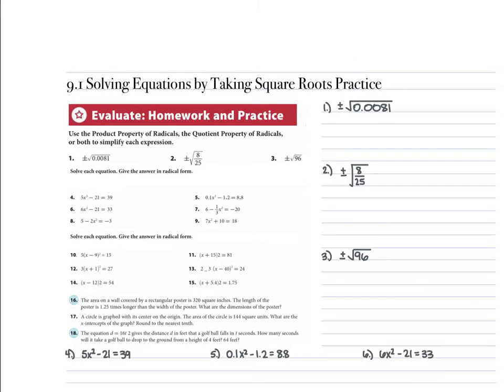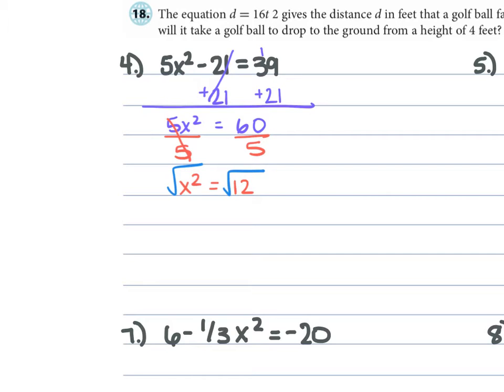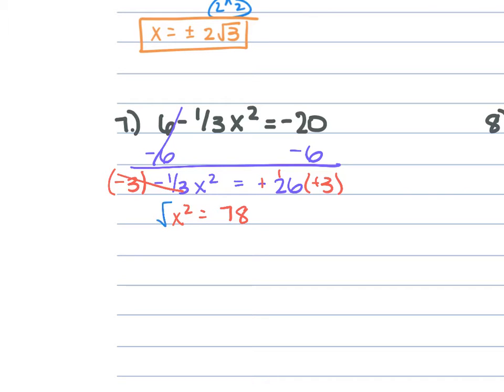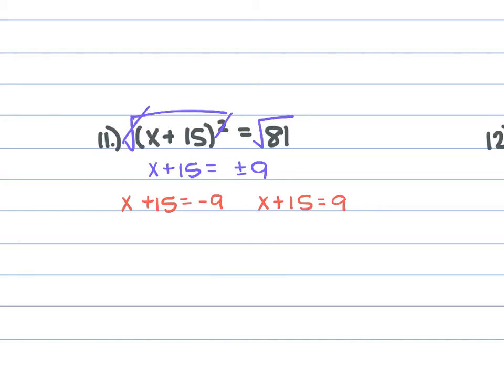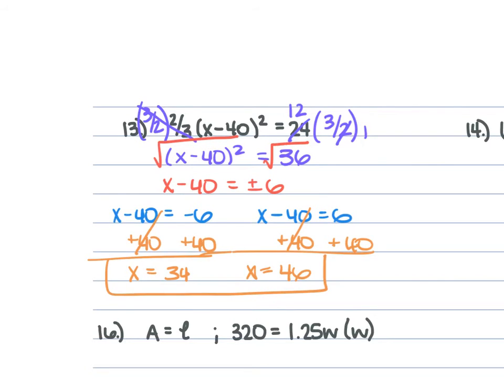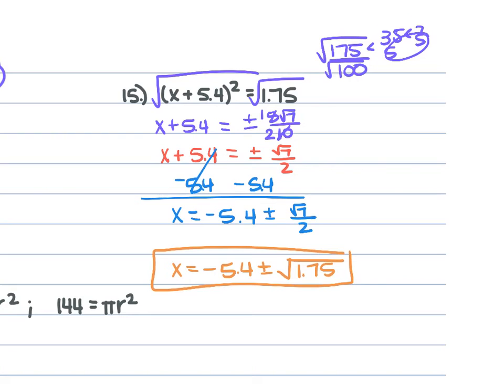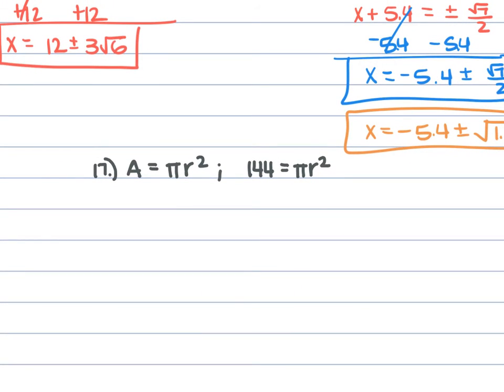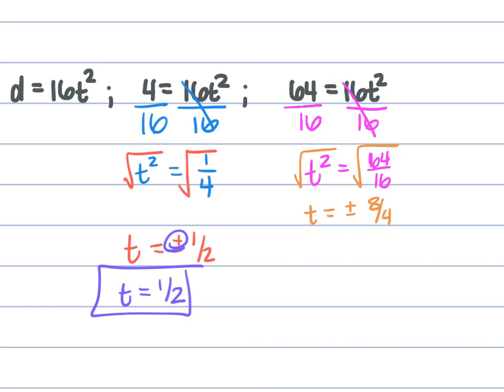9.1 Solving Equations by Taking Square Roots Practice Solutions